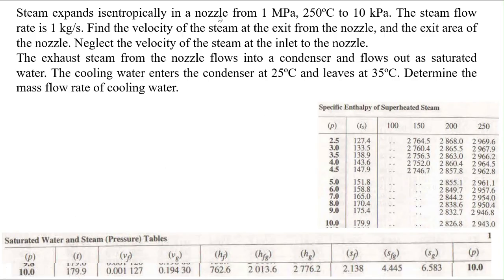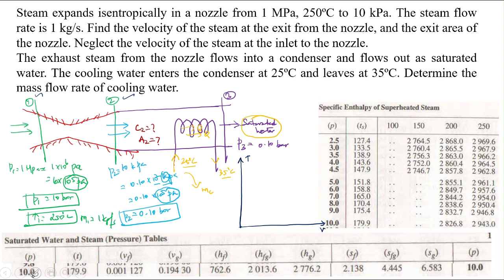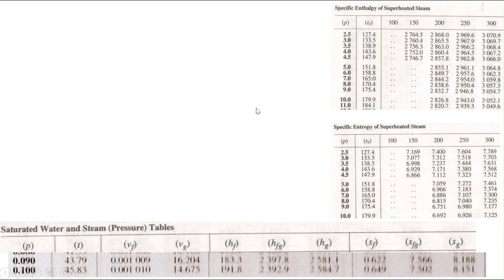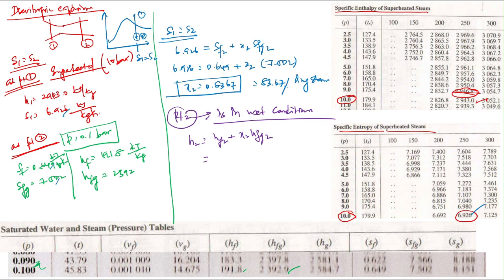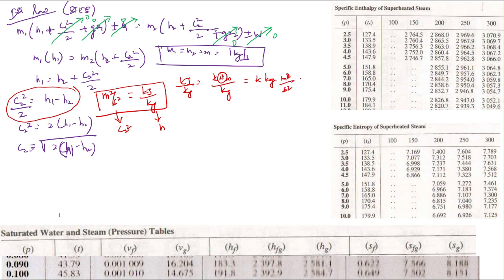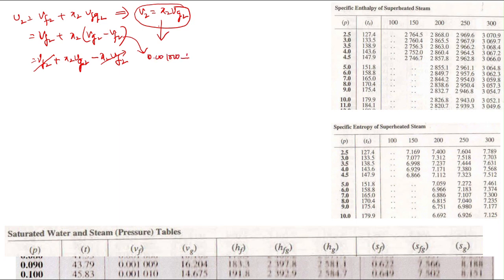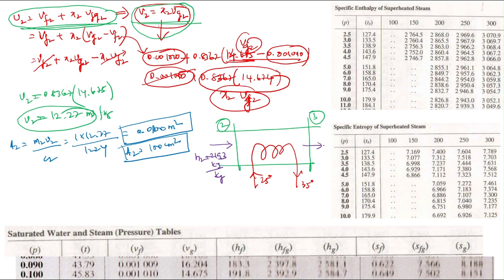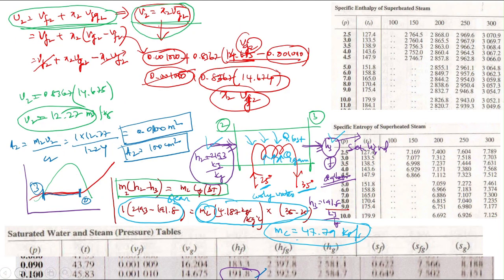Problems in Properties of Pure Substance Application for Open Systems Expansion of Steam in Nozz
Steam expands isentropically in a nozzle from 1 MPa, 250ºC to 10 kPa. The steam flow rate is 1 kg/s. Find the velocity of the steam at the exit from the nozzle, and the exit area of the nozzle. Neglect the velocity of the steam at the inlet to the nozzle.
The exhaust steam from the nozzle flows into a condenser and flows out as saturated water. The cooling water enters the condenser at 25ºC and leaves at 35ºC. Determine the mass flow rate of cooling water.